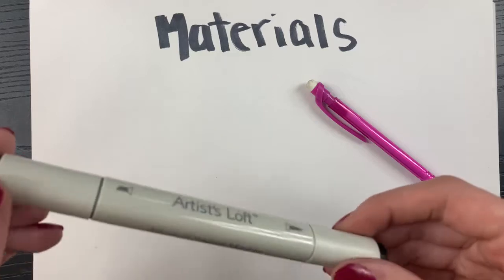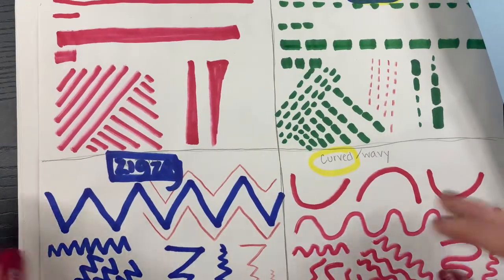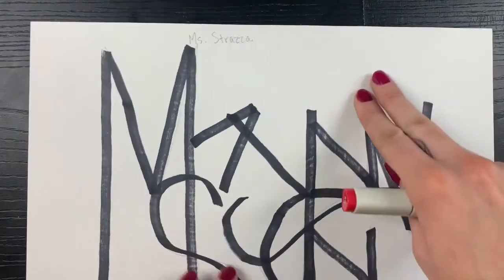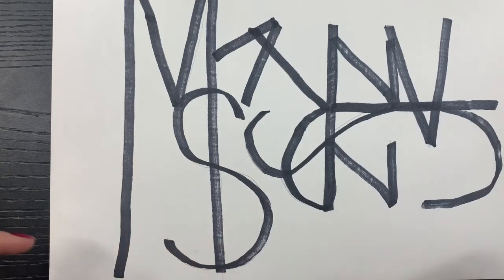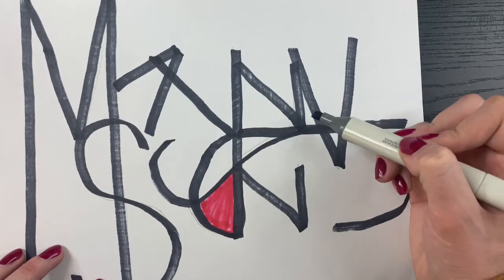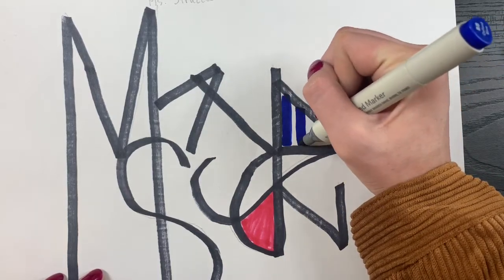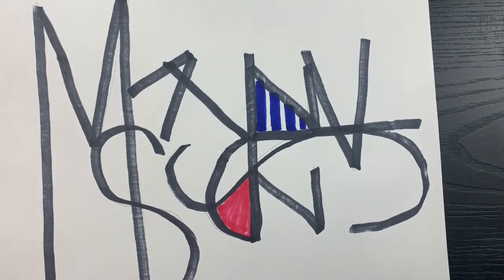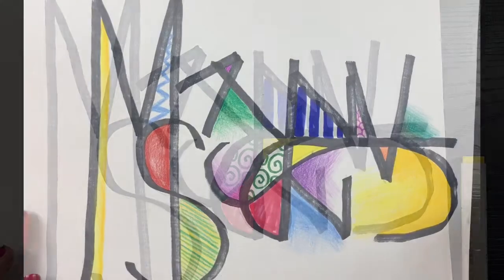Kandinsky inspired name art! (First Grade)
Hello class! Lets get started on our Kandinsky inspired artwork!